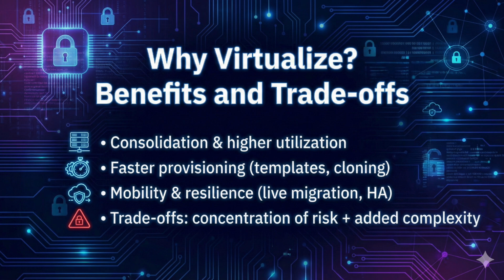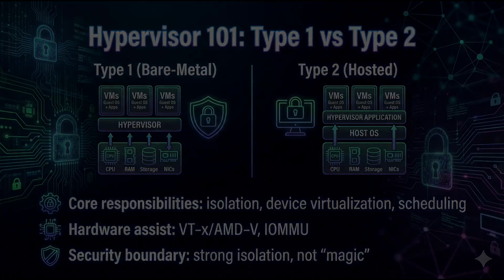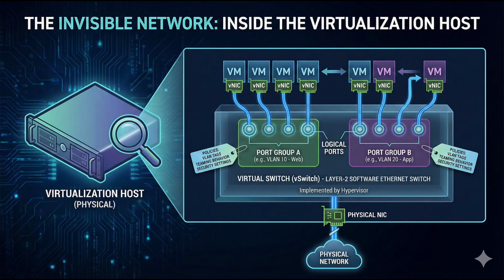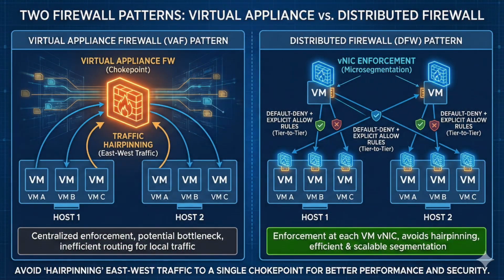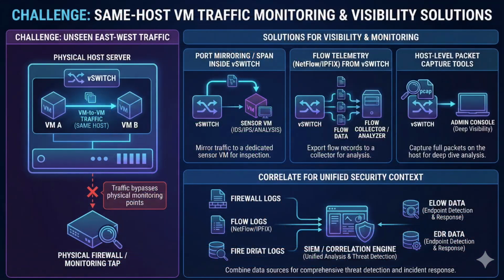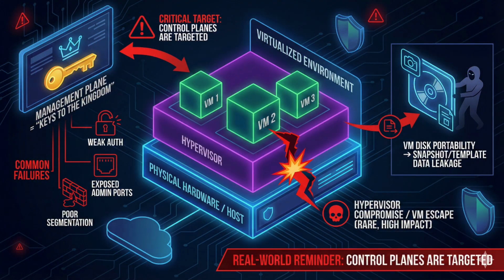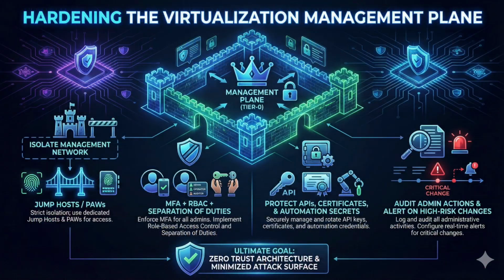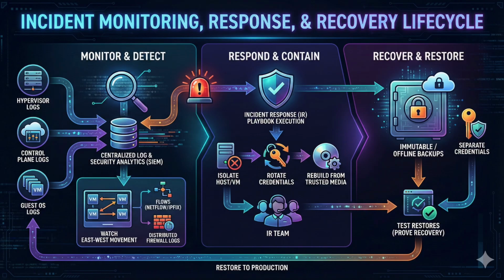Securing Virtualized Environments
In this video we’re going to demystify virtualized environments and then walk through how to secure them. When I say “virtualization,” I mean running multiple isolated operating systems—virtual machines—on the same physical hardware, using a hypervisor. By the end, you should be able to (1) name the key elements—hosts, hypervisors, VMs, virtual networking, virtual storage, and the management plane—and (2) apply a practical security mindset to each layer.

I’ll use a simple classroom example: imagine we’re consolidating ten small physical servers into a two host virtualization cluster. That saves cost and makes provisioning faster, but it also changes the risk: if an attacker compromises the management plane or the hypervisor, they can affect many workloads at once. So our theme is defense in depth—controls at the host, hypervisor, management, network, storage, and guest levels—plus monitoring and recovery. Let’s build the stack from the bottom up.

cybersecurity, cyber, security, information, compliance, virtual, virtualization, security